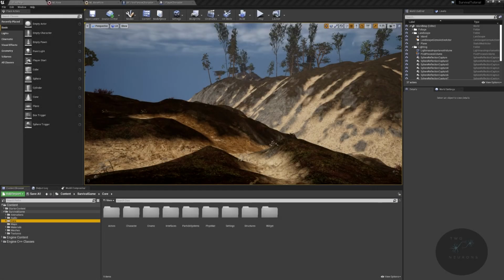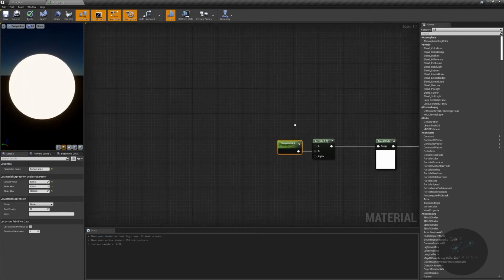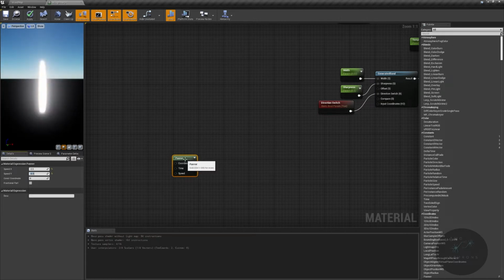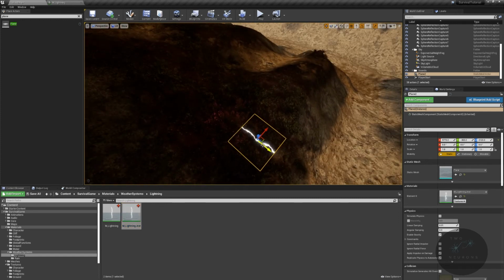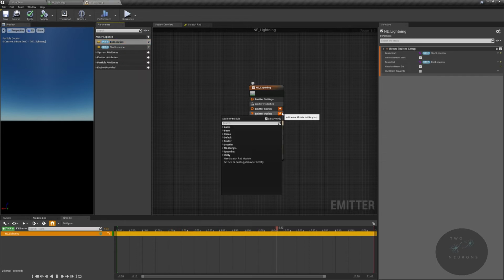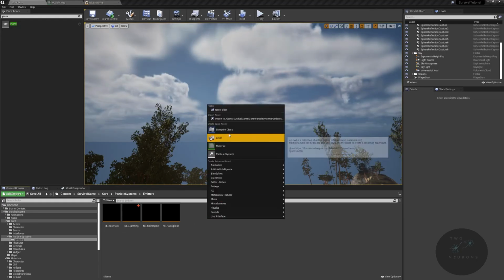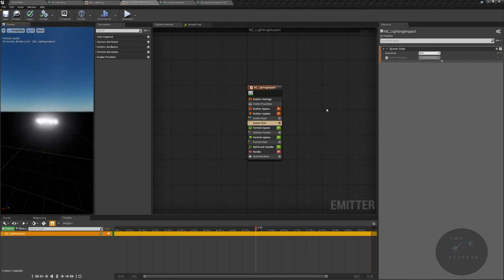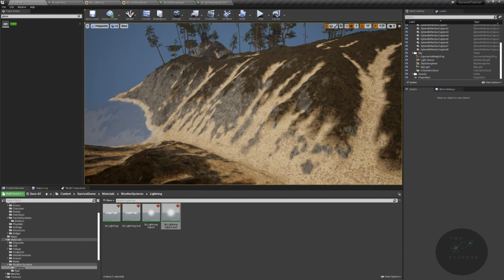58 Niagara Lighting Emitter (Lighting Part 1) [UE4 - Survival Game]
Welcome to video 58 in this UE4 tutorial for developing a survival game. This video is the first of two for developing a lightning system using Niagara. We will be using this system within our dynamic weather system.

In the next video, we will finish our lightning system.

00:00 - Intro
01:10 - Importing Sparks Textures
02:28 - Lightning Bolt Material
13:41 - Lightning Emitter
20:11 - Starting Lightning Impact Emitter
20:32 - Lightning Impact Material
22:54 - Impact Emitter
28:04 - Outro